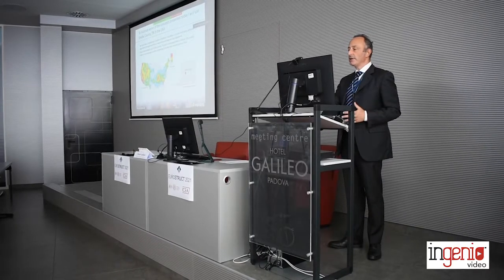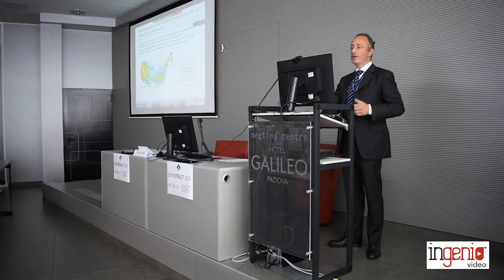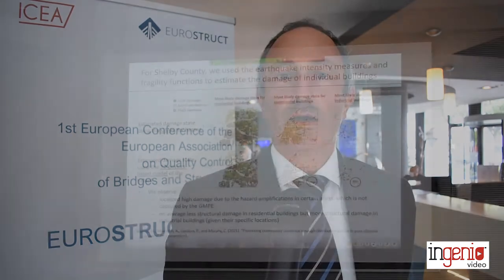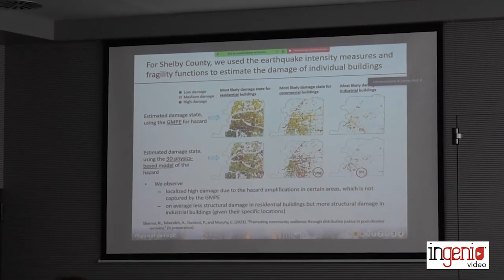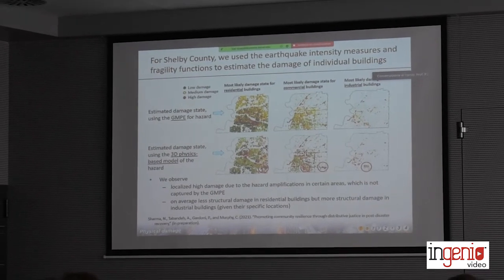Una panoramica sull'analisi del rischio e la resilienza dei territori e delle aree urbane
Il professor Paolo Gardoni, dell'Università dell'Illinois at Urbana-Champaign, riassume la Keynote Lecture presentata in occasione della prima conferenza di Eurostruct - European Association on Quality Control of Bridges and Structures, svoltasi a Padova dal 29 agosto al 1° settembre 2021, dal titolo "An overview of regional risk and resilience analysis".

VISITA il SITO di INGENIO